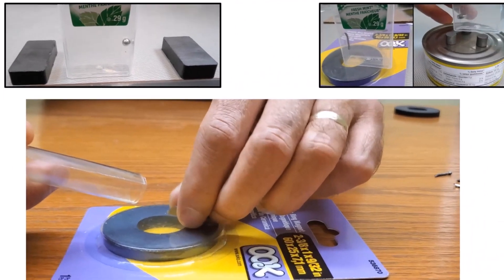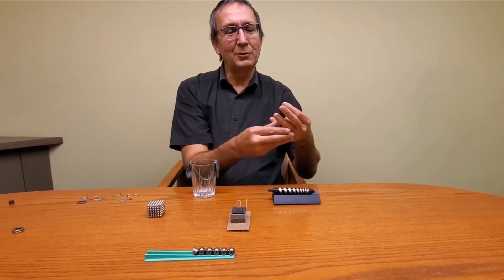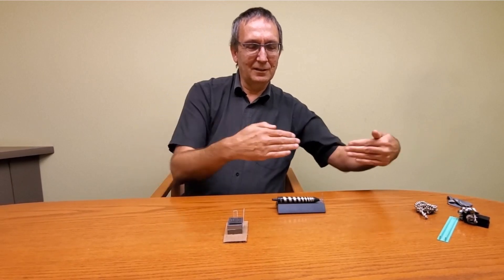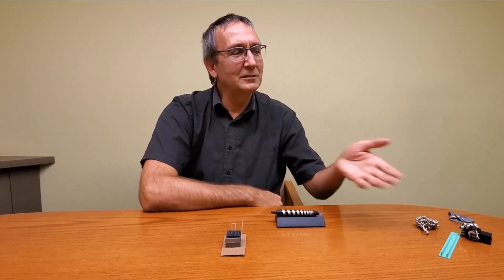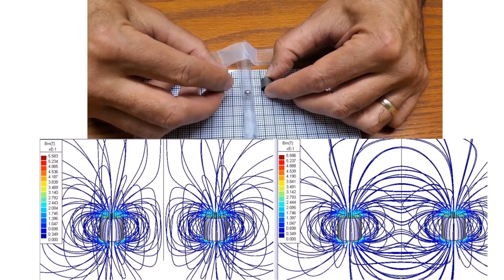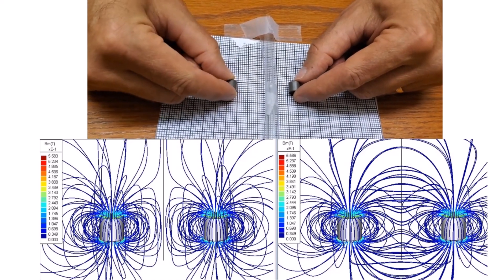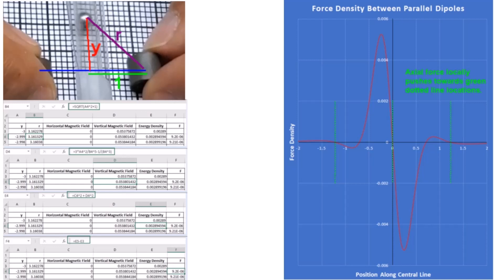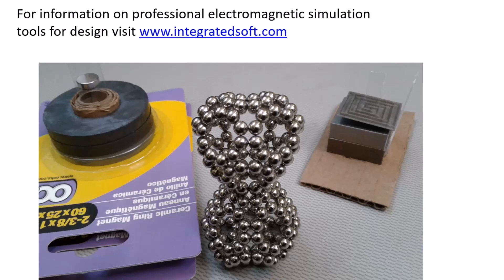Steel Levitation Part 2: Understanding Some Magnetic Repulsion Examples